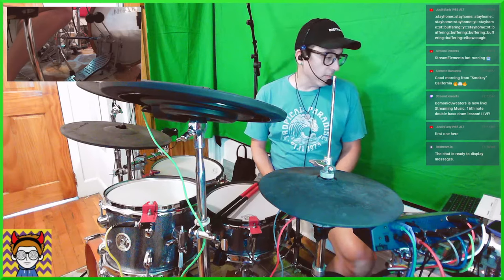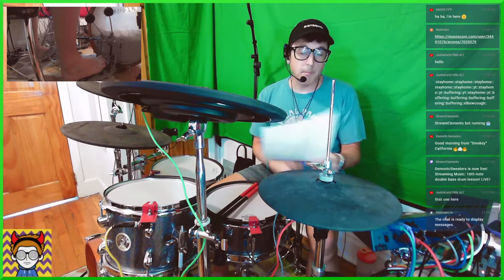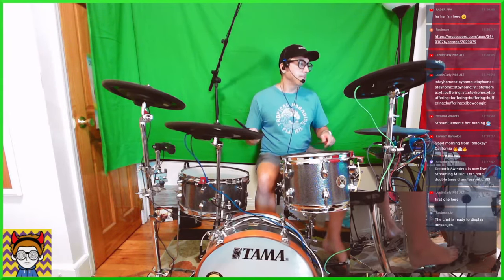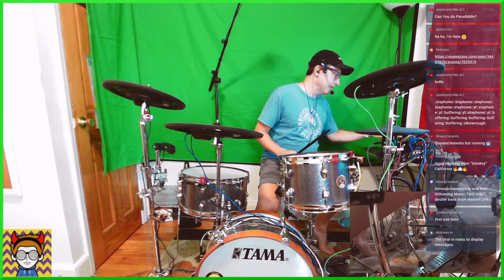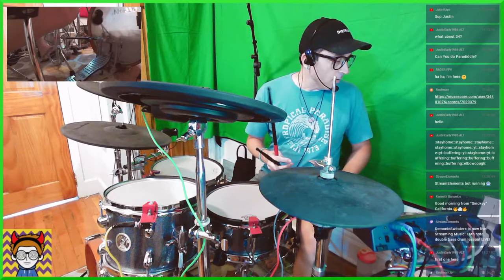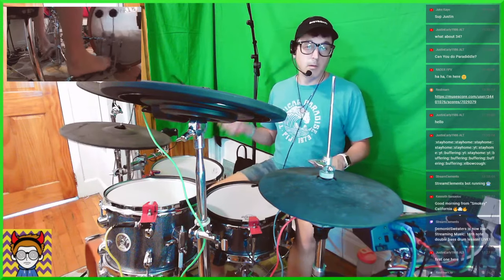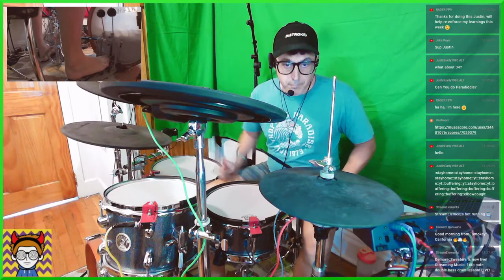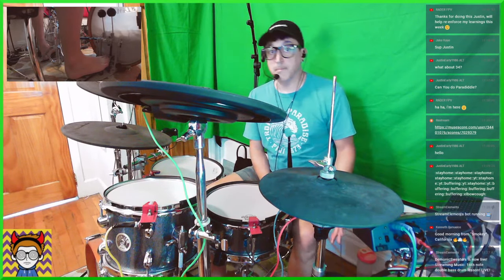Drum Lesson - 16th note double bass - Intermediate Drum Lesson - Easy Double Kick Drum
Oh, btw I teach drums to students of all ages on Zoom (Google Duo)! Drum-Less Library is now available! Request any song on that list! 8 more songs added on 9/13/21!
Follow Demonic Sweaters on Spotify
Drums: Tama Club-Jam Mini, Roland TD-6v Module, Roland VH-11 hi hats, Lemon 14" crash, Lemon 16" ride. Homemade triggers on snare and kick, ddrum redshots on toms. Backing tracks coming from Ableton Live on an ancient iBook G4 computer! (Somehow this works well) All songs written, recorded and performed by Demonic Sweaters